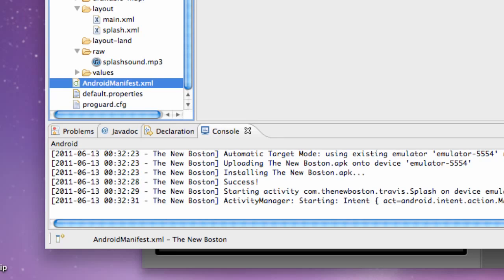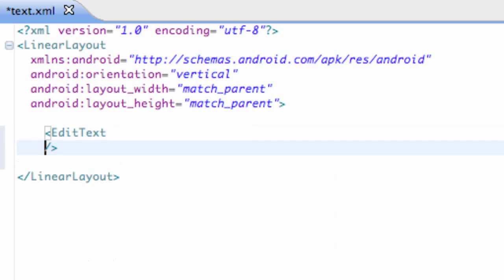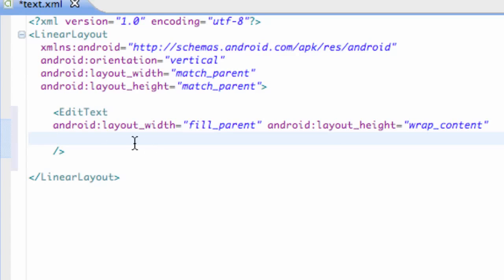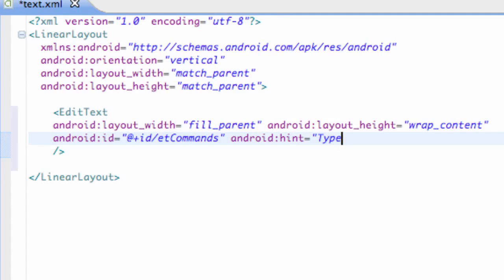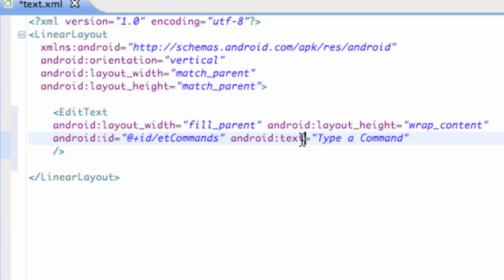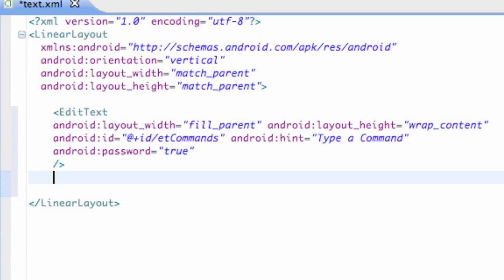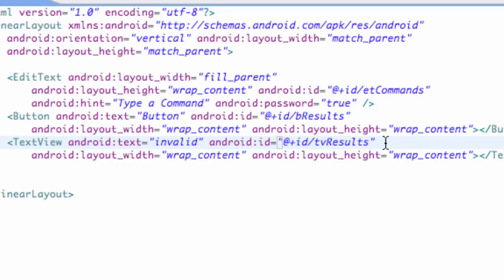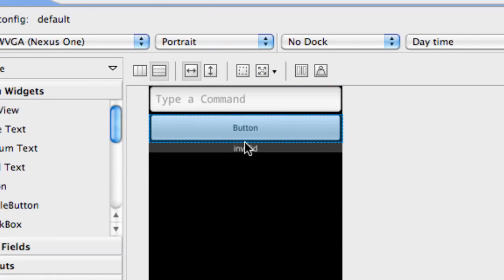Android Application Development Tutorial 22 XML Introducting the EditText 2017